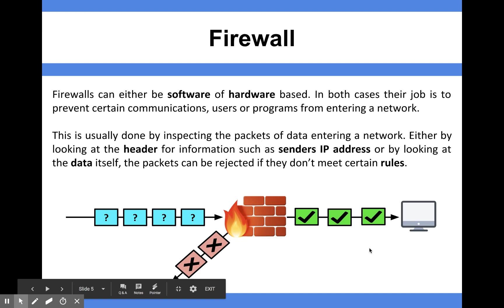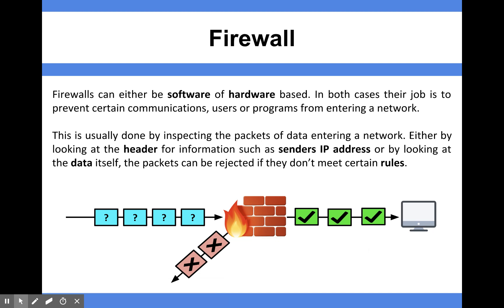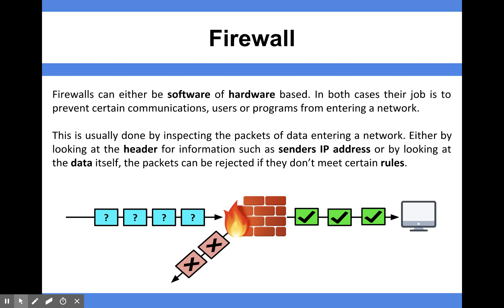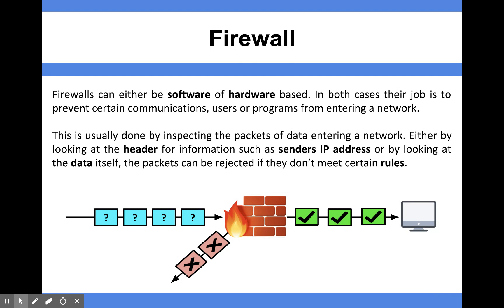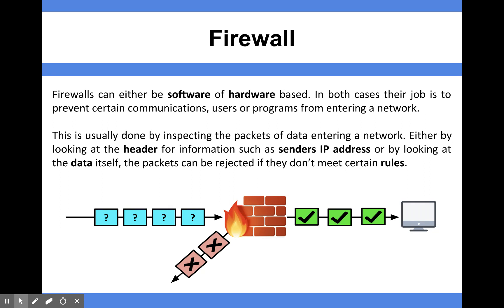Network Security - Firewall